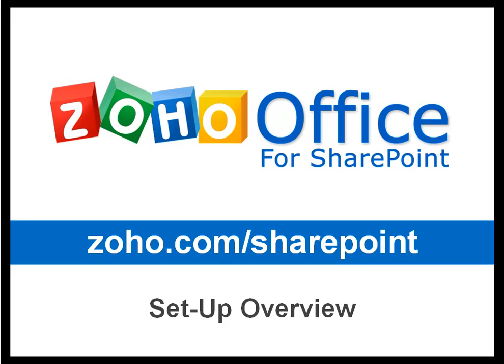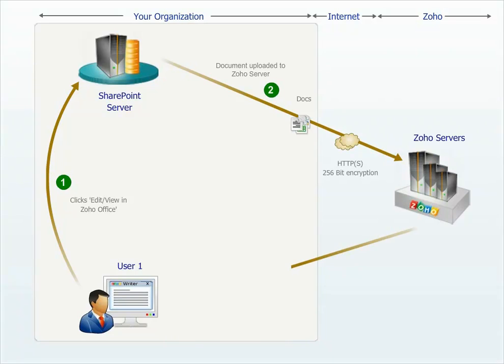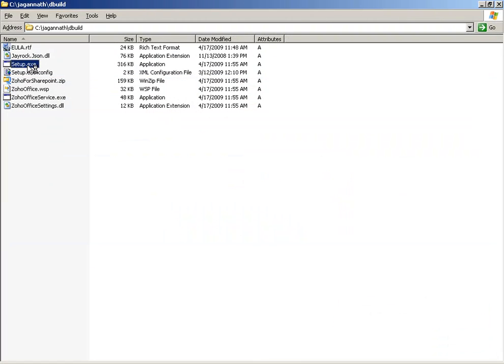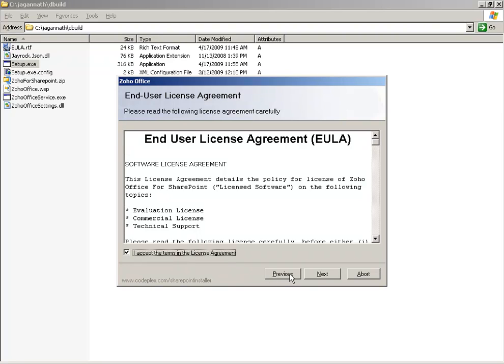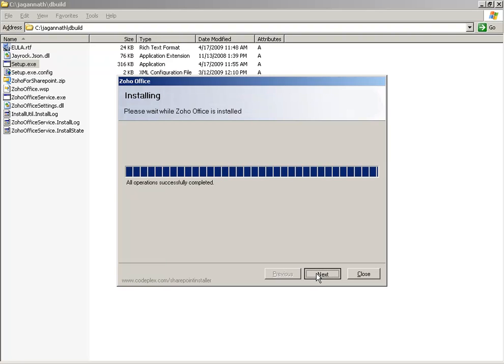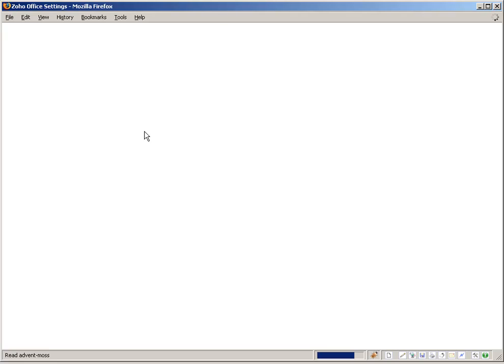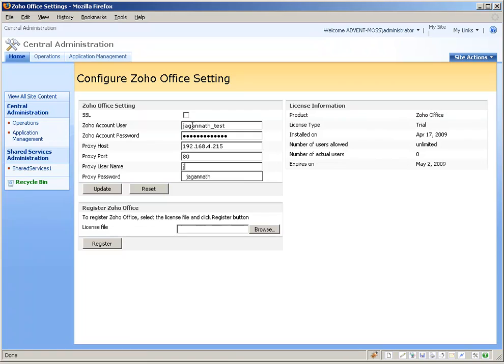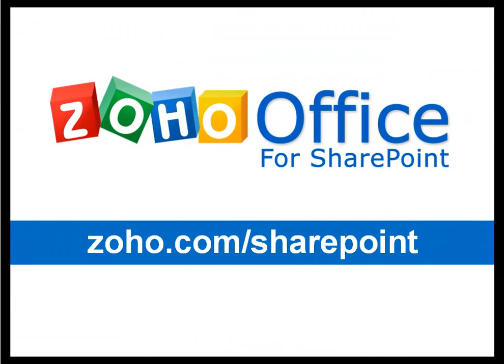Zoho Office For Microsoft SharePoint Installation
Watch the easy steps to install and configure Zoho Office For Microsoft SharePoint. Also get an overview of  how Zoho Office For SharePoint works.